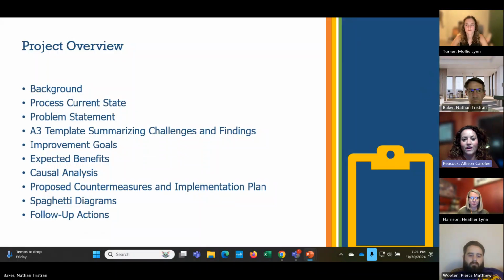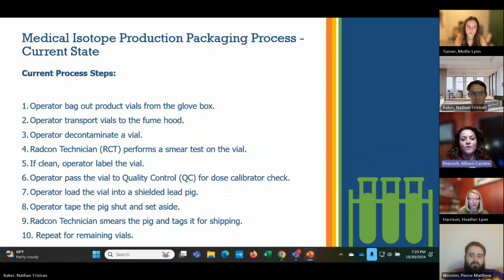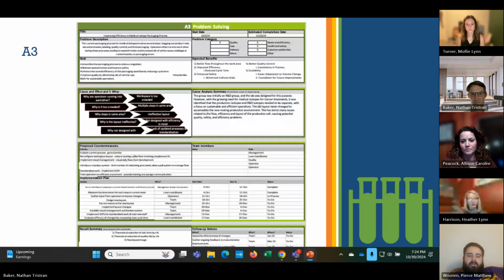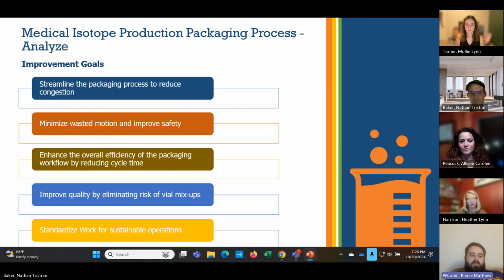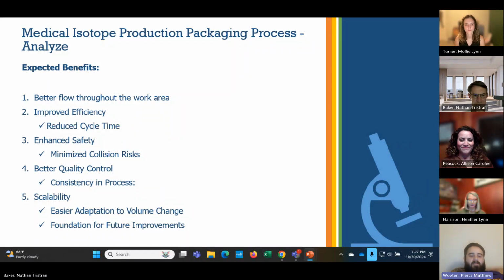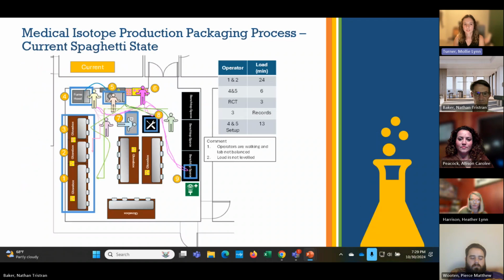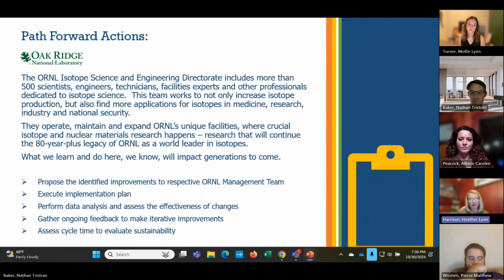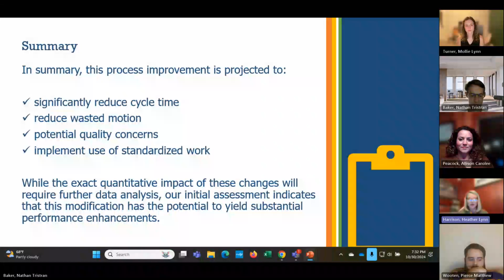IE 527 Group 5 Final Presentation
Final Presentation for IE 527 Lean Production Systems at the University of Tennessee, Knoxville